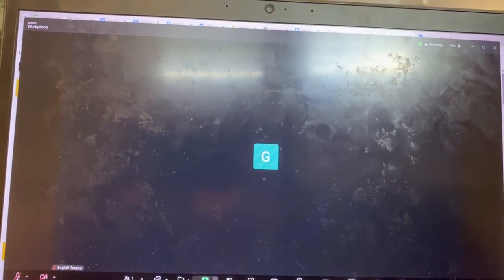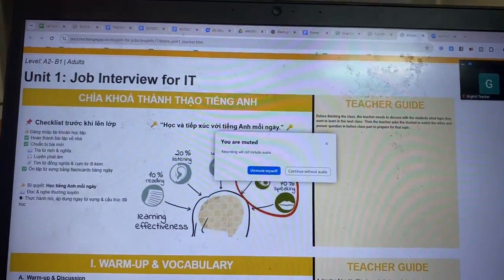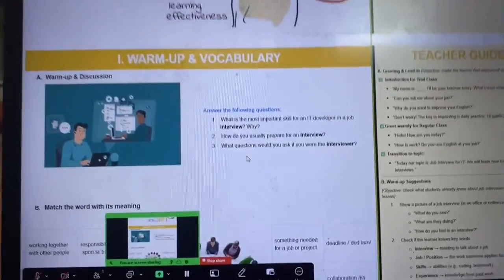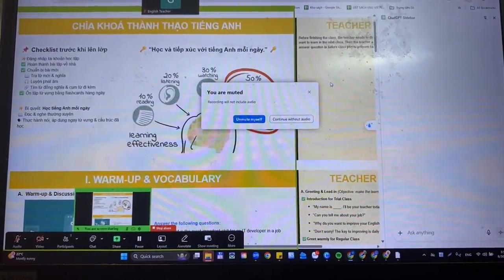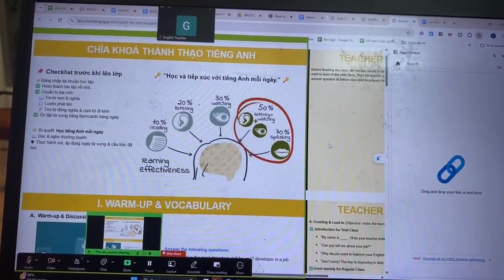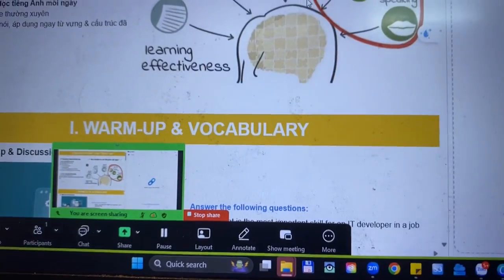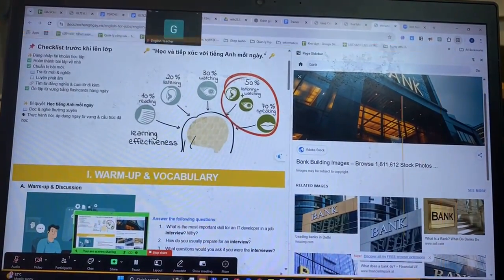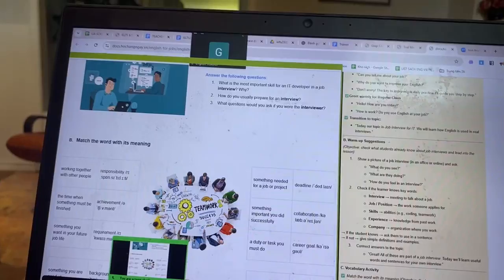Teacher Guidande: How to Share Portion in Zoom